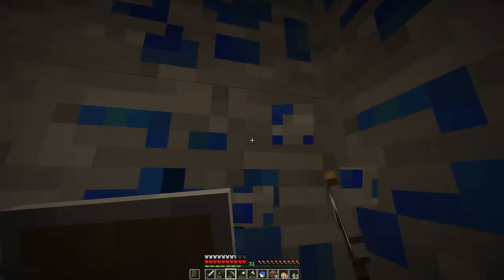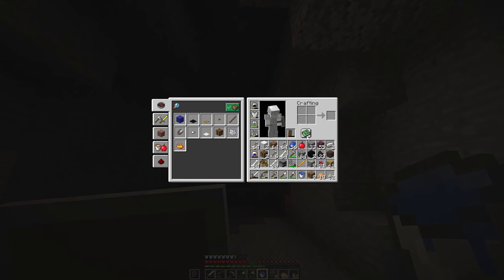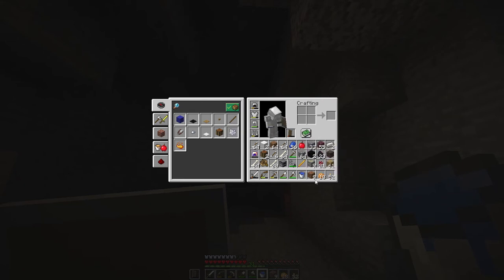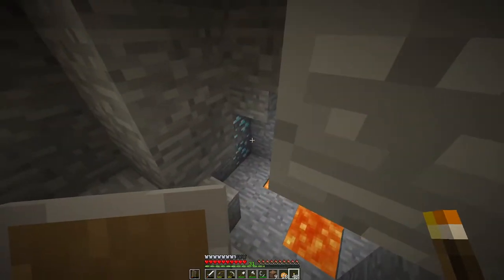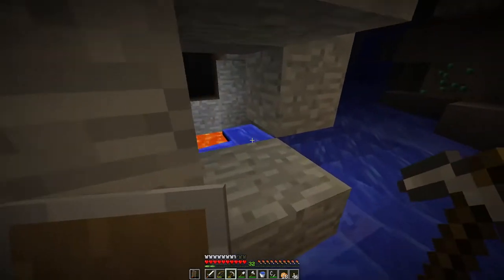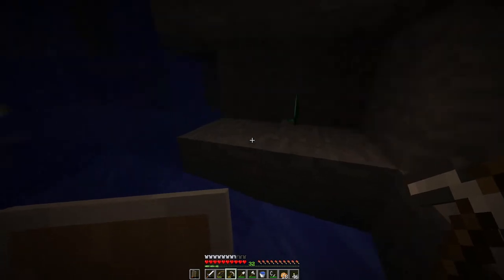2B2T Vanilla Survival - E080 - Confused Detective 😅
A Little Less Overworld Travel, A Little More Mining, Please! 😄
Okay, okay, not that much, maybe 😇